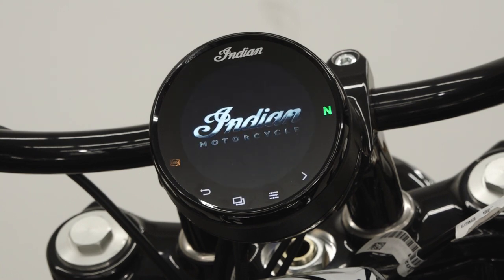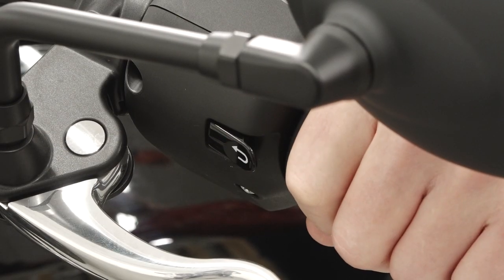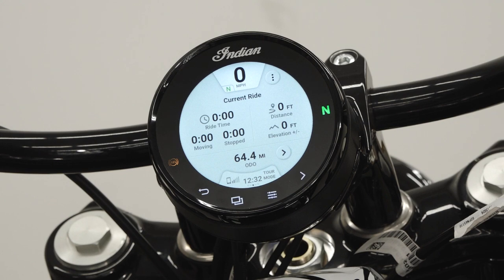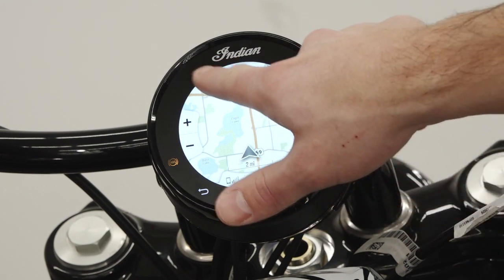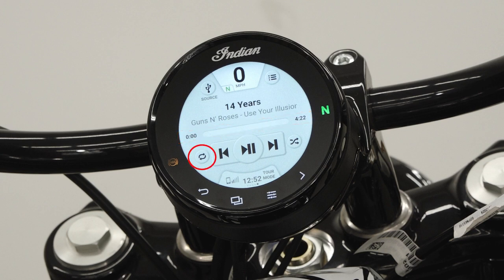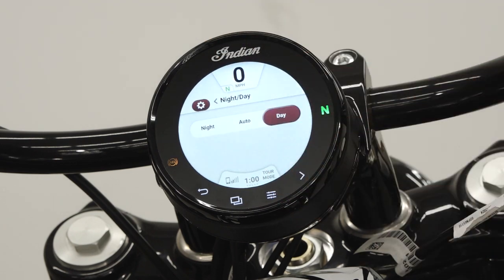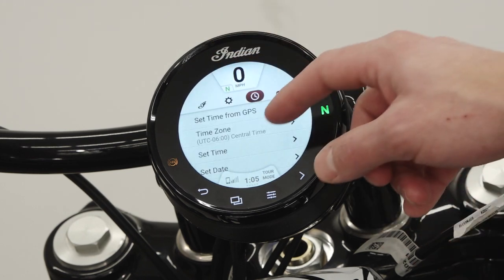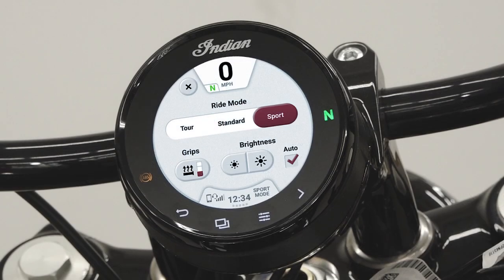4 Inch Touchscreen Powered By Ride Command Overview - Indian Motorcycle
4 Inch Touchscreen Powered By Ride Command Overview for 2022+ Indian Chief, Chief Dark Horse, Chief Bobber, Chief Bobber Dark Horse, Super Chief, and Super Chief Limited.